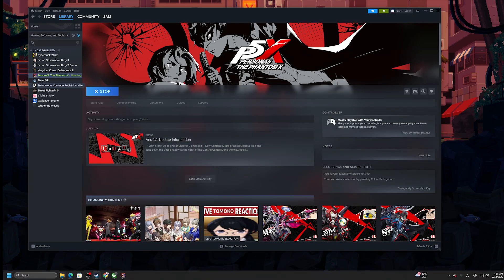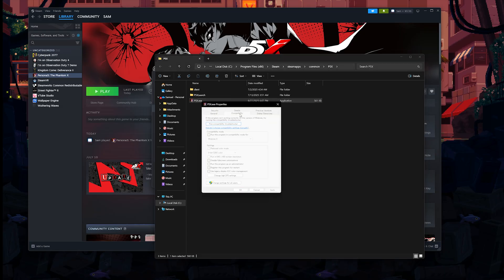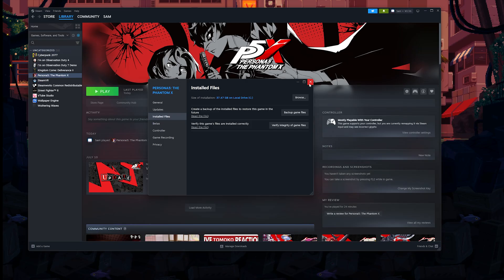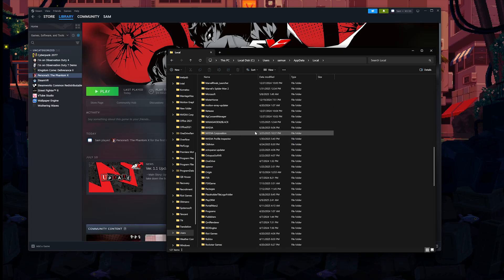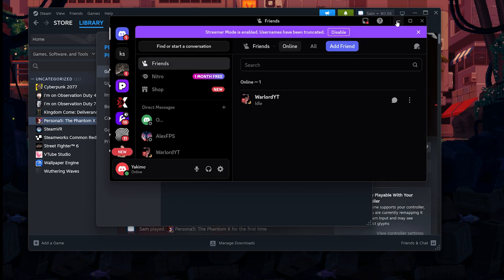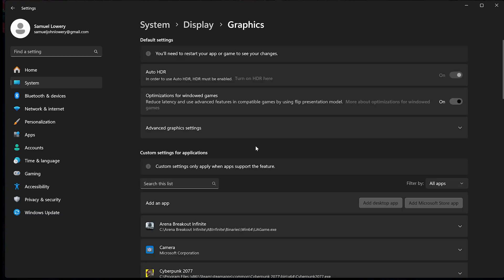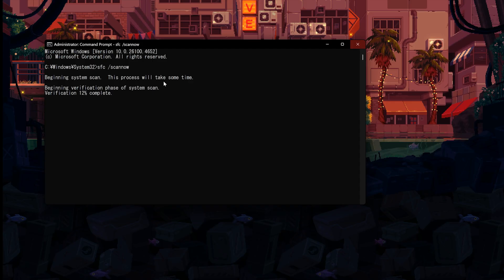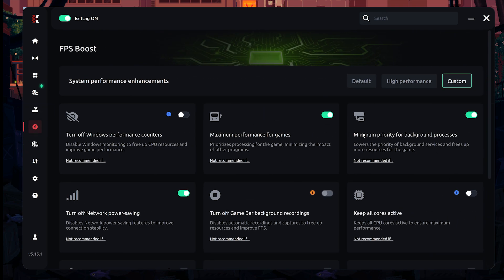How to Fix Persona 5: The Phantom X Crashing on PC (steam)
Is Persona 5: The Phantom X constantly crashing your PC? Learn the best fixes to stop crashes and get back to playing smoothly. This guide covers quick, effective solutions for resolving Persona 5: The Phantom X crashing issues on PC.